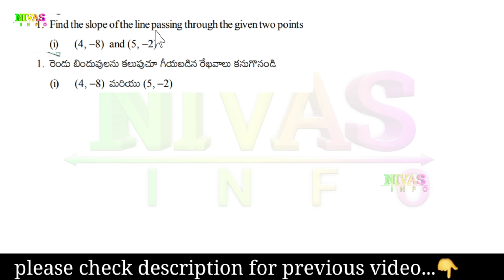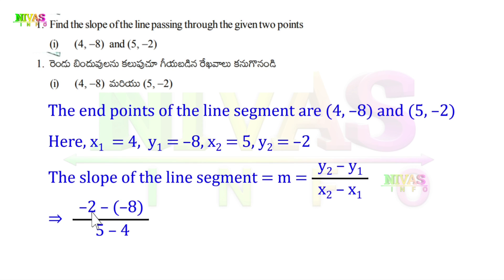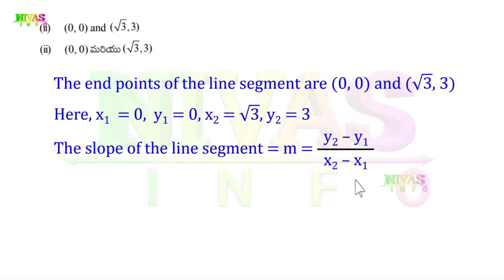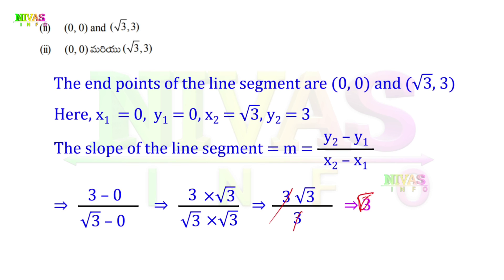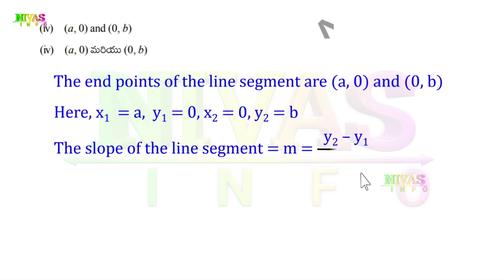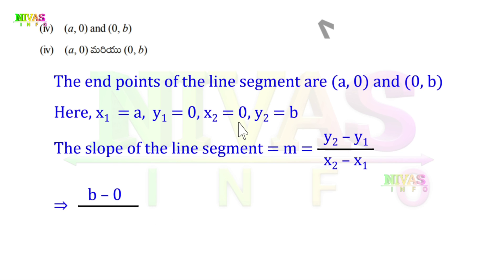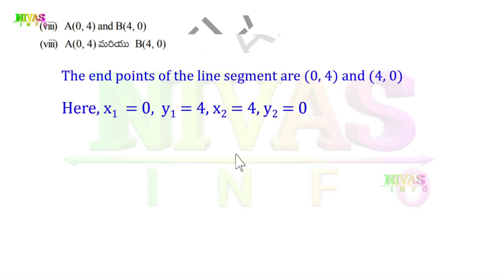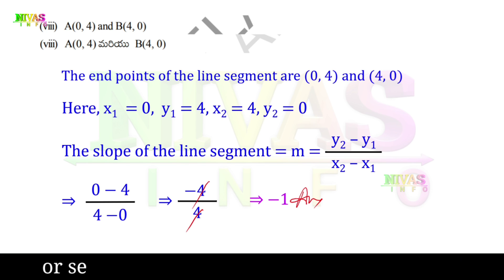Coordinate Geometry | Class – 10th Math | Chapter – 7 | Exercise – 7.4 | Full Exericise | Nivas Info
|10వ తరగతి గణితం | నిరూపక రేఖాగణితం | All 10th Class Mathematics Text Book Solutions for Telugu and English Medium Students ( SCERT Telangana & Andhra Pradesh ) from @Nivas_Info
Note : If you search other videos on YouTube… Please add our channel name to found my videos… for example : “ Nivas Info Class 10 Maths Chapter 7 Exercise – 7.4 ”.

మీరు YouTube లో వీడియోస్ వెతుకుతున్నప్పుడు మా వీడియోస్ ని చూడడానికి మా యొక్క Channel Name ని జత చేయండి. ఉదాహరణ: “ Nivas Info Class 10 Maths Chapter 7 Exercise – 7.4 “
Previous Video ( ) : 👉
Chapter – 7 / Coordinate Geometry All Exercise’s Links
In This Video :
1. Find the slope of the line passing through the given two points
(i) (4, -8) and (5, -2)
(ii) (0, 0) and ( 3,3)
(iii) (2a, 3b) and (a, -b)
(iv) (a, 0) and (0, b)
(v) A(-1.4, -3.7) and B(-2.4, 1.3)
(vi) A(3, -2) and B(-6, -2)
(vii) A (-3.5, 3) and B (7, 2.5)
(viii) A(0, 4) and B(4, 0)
Technical Support : Nivas Clicks
We Do
👉 Cover Songs, Folk Songs, Album Songs and Dance Videos,
👉 Short films,  Web Series ( Web Films ) and Ad Films,
👉 DOP & Editing
👉 All Film Making Production Works
Distance Between Two Points On A Line Parallel To The Coordinate Axes
Distance Between Any Two Points In The X-Y Plane
Section Formula
Trisectional Points Of A Line
Centroid Of A Triangle
Area Of The Triangle
Collinearity
Area Of A Triangle- ‘Heron’s Formula’
Straight Lines
Slope Of The Straight Line
Slope Of A Line Joining Two Points
Exercise - 7.1
Exercise - 7.2
Exercise - 7.3
Exercise - 7.4
Optional Exercise